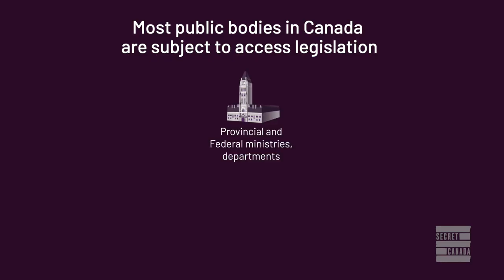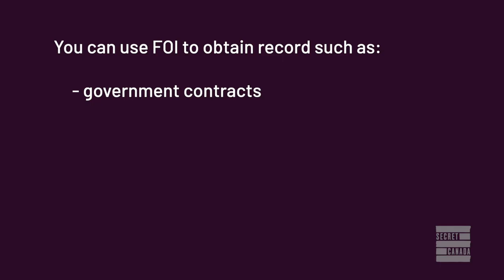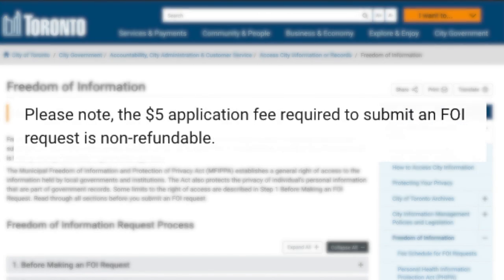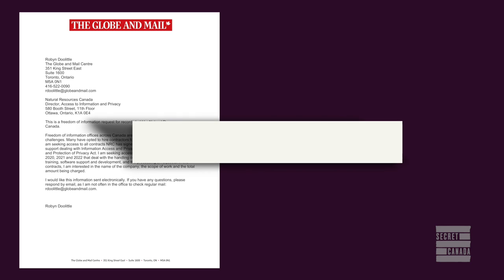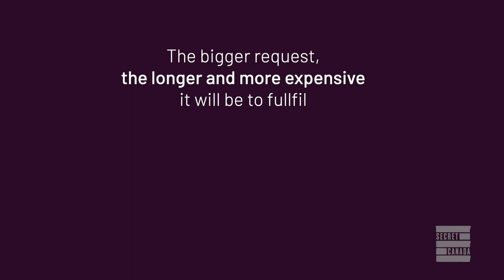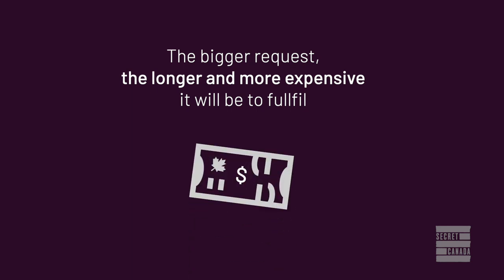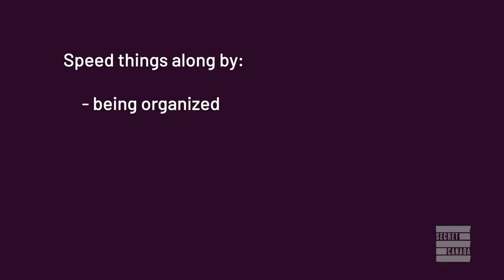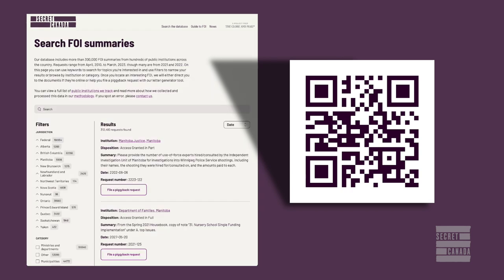How to file a freedom of information request step-by-step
Robyn Doolittle has filed many freedom of information (FOI) requests in her work with the investigative team at The Globe and Mail and an FOI is a tool you can use as well, to know more about yourself or something that matters to you. Here’s what you need to know, and how to go about making an access to information request.